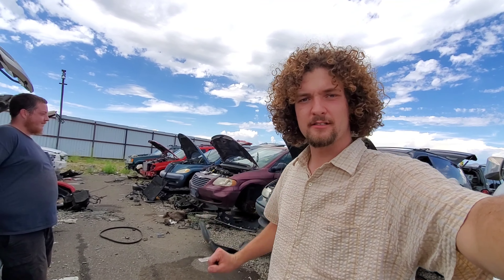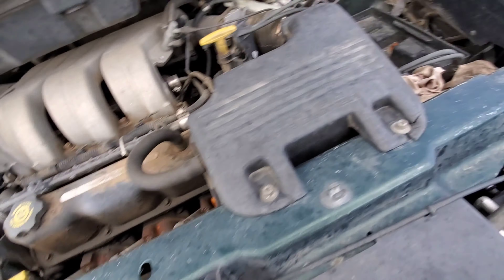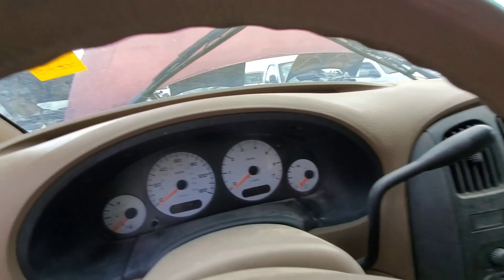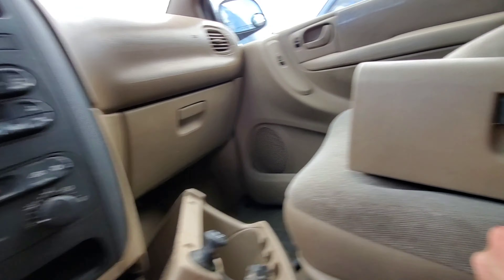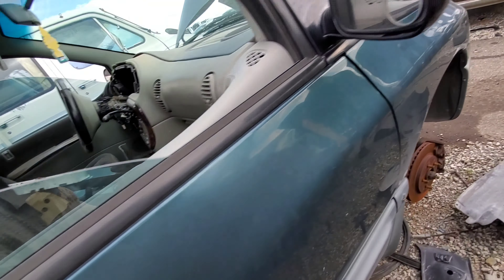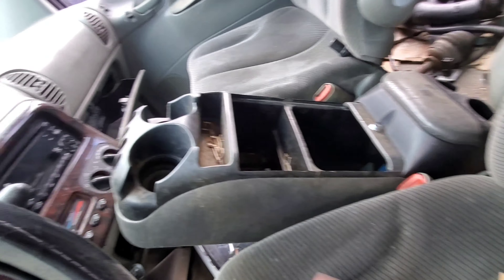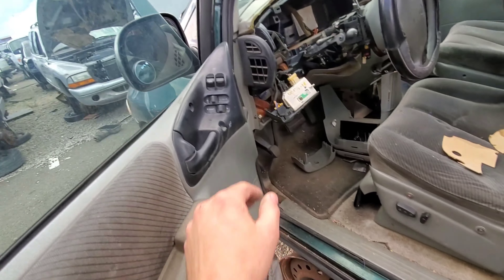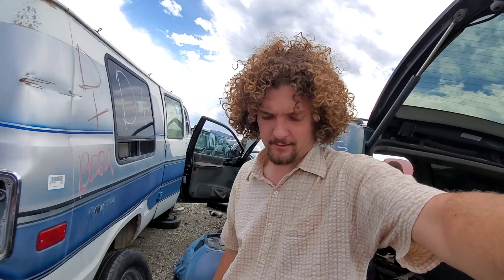Lets check out some Daimler Chrysler Minivans!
Hey Thanks for checking out these good ol Vans with me! Had fun like I always do roaming the Junkyard and I hope you did too.

More and more videos on the way, all the while I will improve the quality and concept with each one!

I see all sorts of stuff at the Junkyards; Race Cars, Diesel Trucks, Semi Trucks, Classic Cars, Powerful vehicles, Rare Automobiles, JDM Cars, Drift Cars, Hippy Vans, Sleeper cars, Heavy Duty Trucks, Heavy Equipment, Old Tractors, Ford Cars and Trucks, Nissan and Datsun cars, drift cars, Chevy Cars and Trucks, Dodge and Chrysler Cars and trucks, BMW vehicles, Mercedes, Porsche, Volvos, Isuzu, Nissan, Sketchy Cars and more! I take a quick look at them and showcase what I think might be different or special about that kind of car, or that exact car.